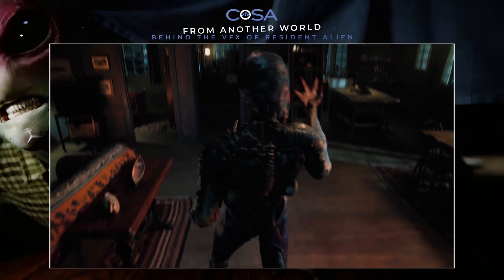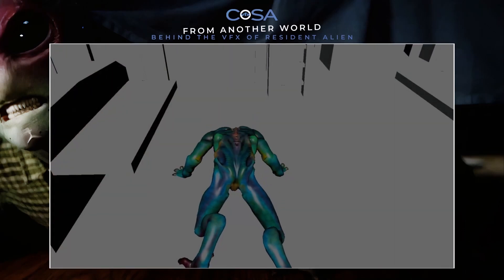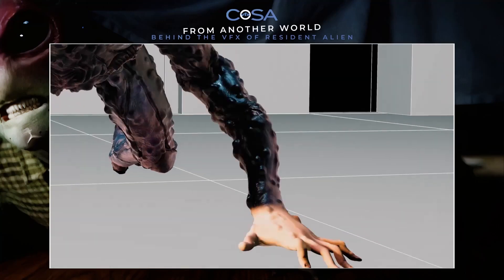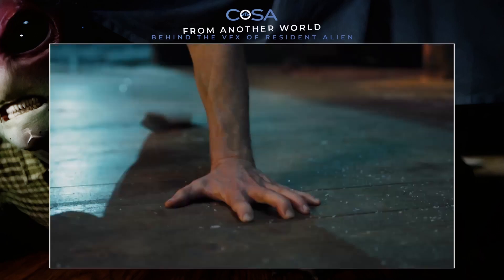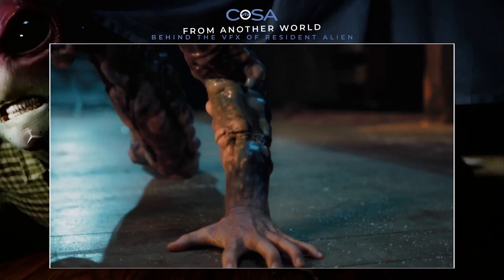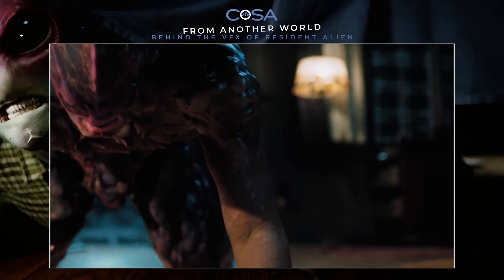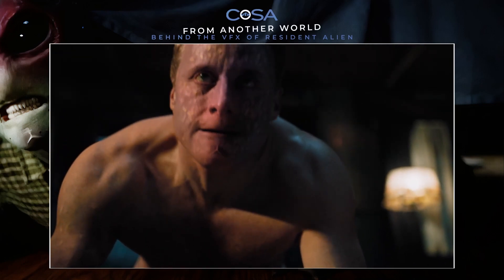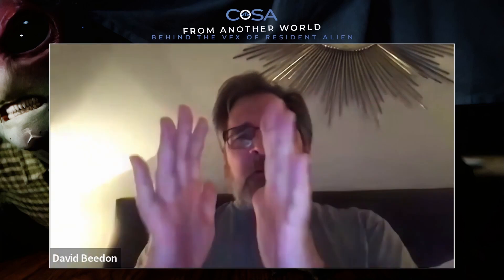WEBINAR: From Another World: Behind the VFX for "Resident Alien"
Syfy’s "Resident Alien" proved to be a fan favourite when it premiered earlier this year. The series, starring Alan Tudyk in the lead role of “Dr. Harry Vanderspeigle,” follows an alien who has taken on the identity of a small-town Colorado doctor.

CoSA VFX is the primary visual effects vendor for the 10-episode series and throughout the first season run, the studio provided everything from environments to CG characters and everything else in between.

This is a replay of the webinar which was presented live on 13 January 2022.

TERABYTE: Creative BC.

MEGABYTE: AMPD Technologies · Animal Logic · Capilano University · TrickFilm · Netflix.

KILOBYTE: Atomic Cartoons · Bardel Entertainment Inc. · BRON Media Corp. · DNEG · Image Engine · Mainframe Studios · Sony Pictures Imageworks.

BYTE: AMD Canada · Animasia Animation · Centre for Digital Media · CMPA BC · DigiBC · Foundry · Ghost VFX · NGX Interactive · NOX VFX · Scanline VFX · The Little Dev Shop · Unreal Engine · Vancouver Film School · Versatile Media · Wacom Store Canada.

PARTNERS: ACM SIGGRAPH.

ORGANIZERS: Spark CG Society · Vancouver ACM SIGGRAPH.